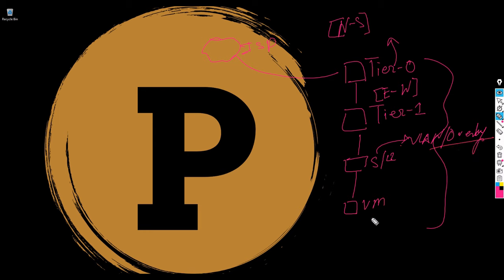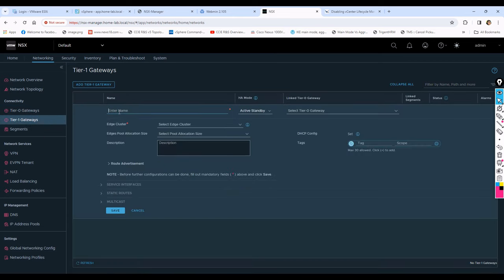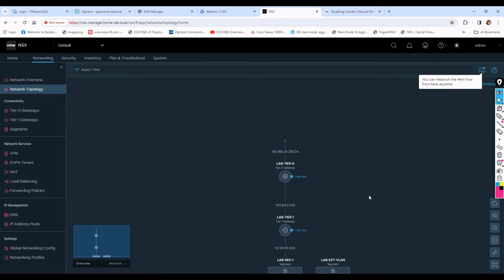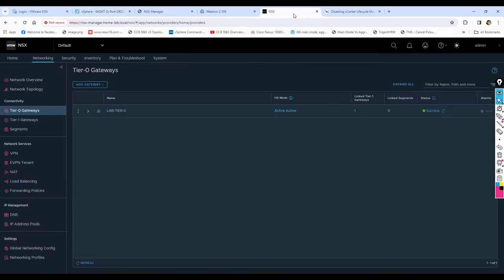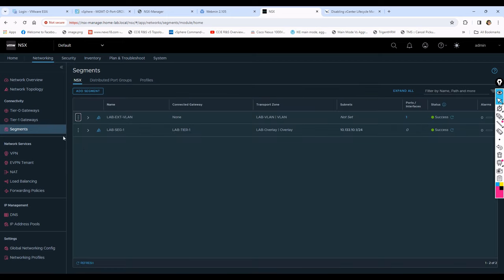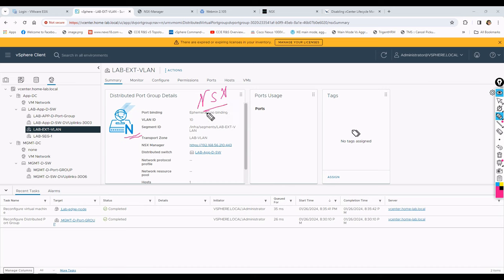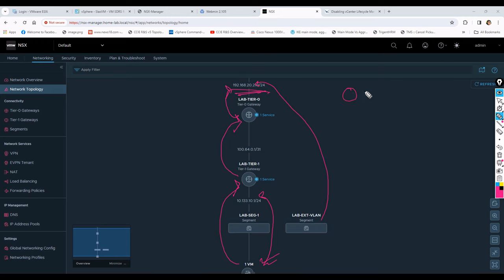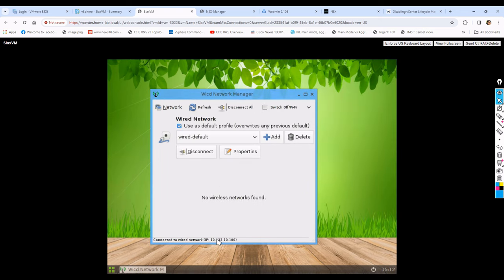NSX-T configuration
I have more than 15 years of experinces in IT industry I have several knowledge of IT buisness and training so if you have require more training in corporate level with lab please reach out to us .